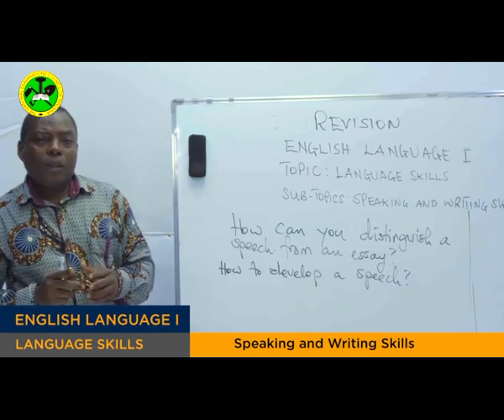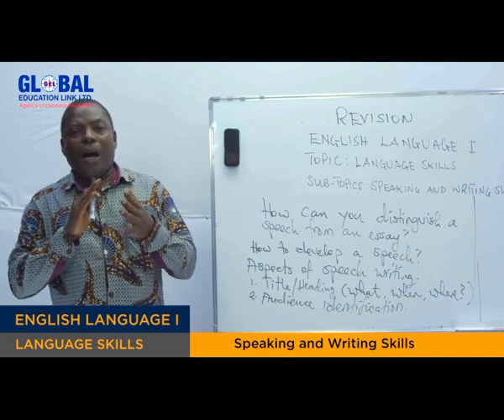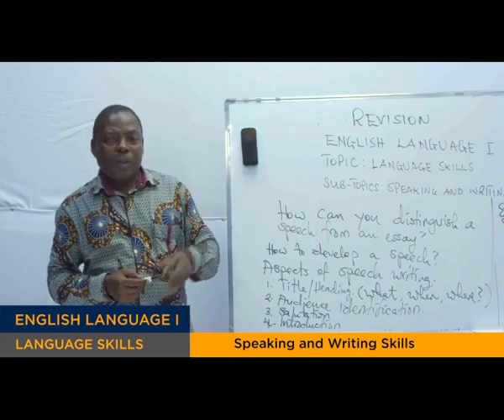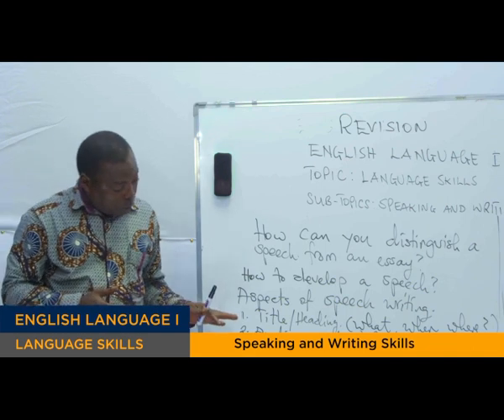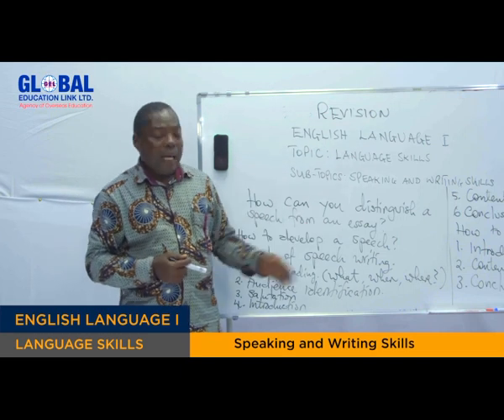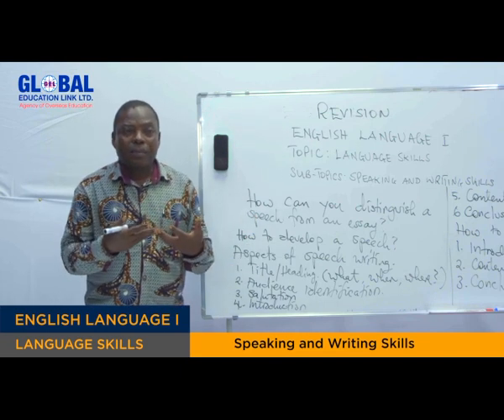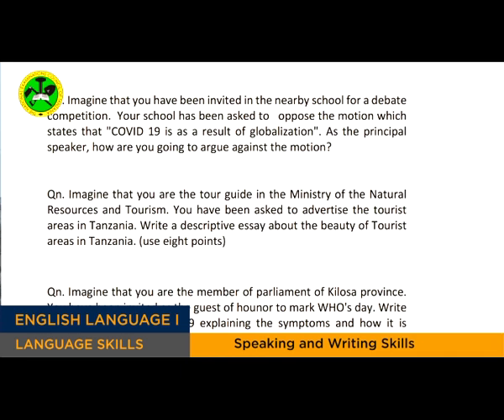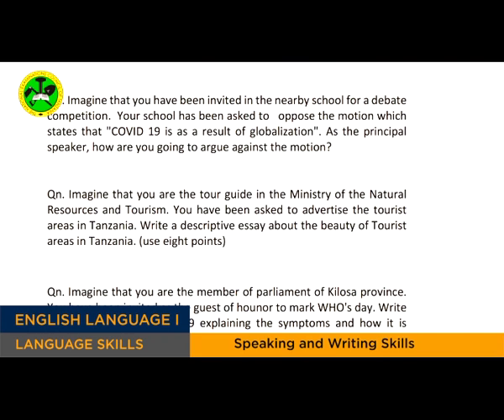DARASA ONLINE: EPISODE 6 ENGLISH (LANGUAGE SKILLS - SPEAKING AND WRITING SKILLS)